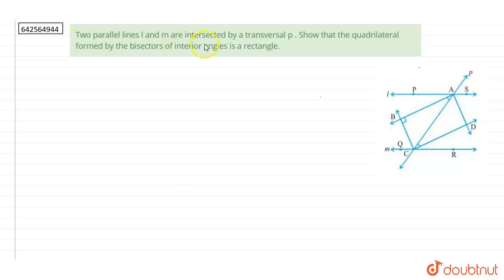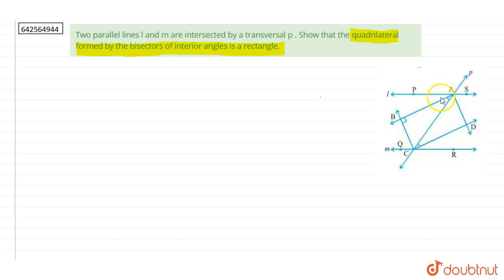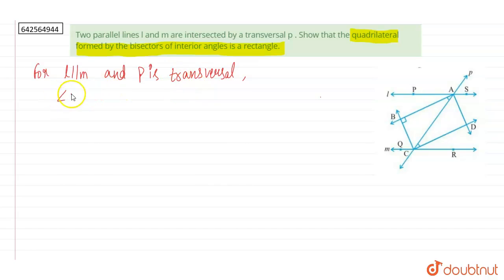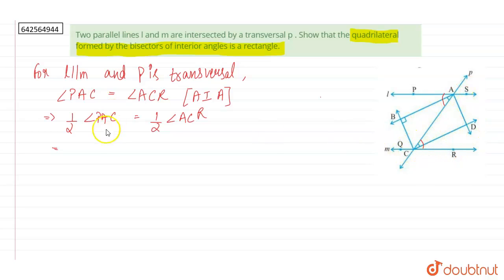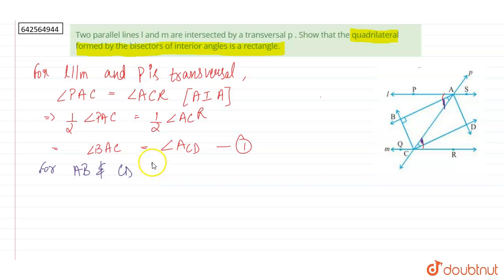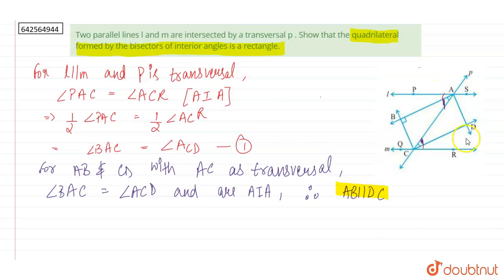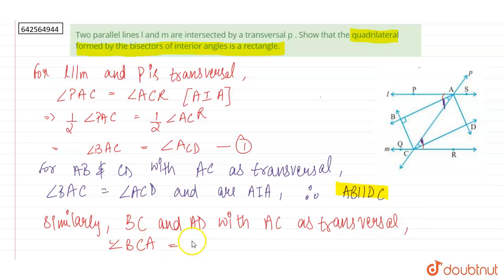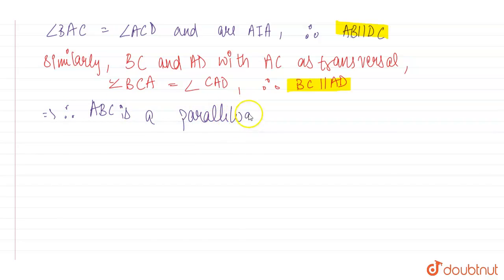Two parallel lines l and\nm are intersected by a transversal p . Show that\nthe quadrilateral fo...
Two parallel lines l and\nm are intersected by a transversal p . Show that\nthe quadrilateral formed by the bisectors of interior angles is a rectangle.
Class: 9
Subject: MATHS
Chapter: CONGRUENT TRIANGLE
Board:CBSE

👉 Have Any Query? Ask Us.